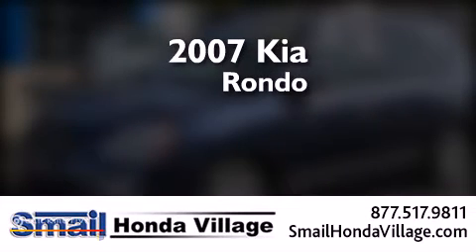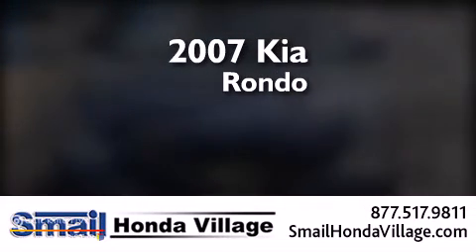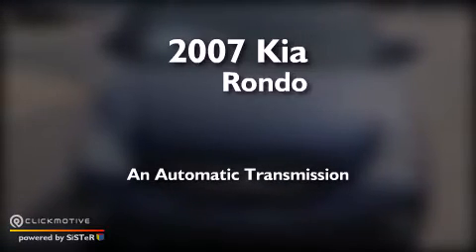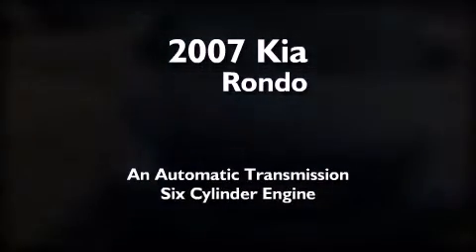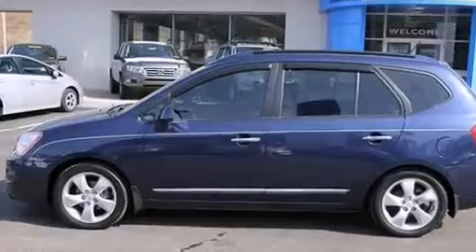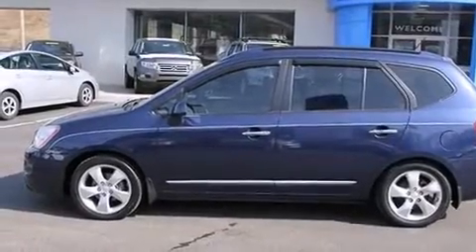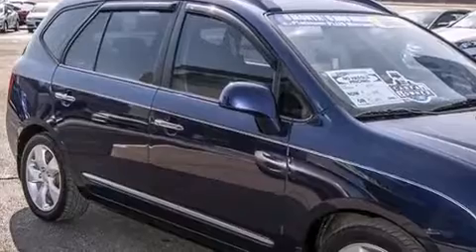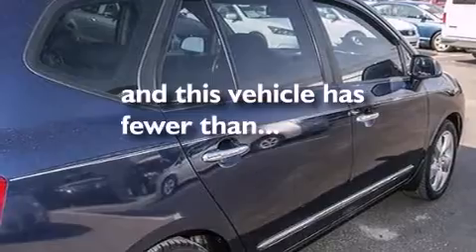Used 2007 Kia Rondo Greensburg PA 15601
We've been honored to serve the Greensburg PA area , we promise that your experience at our dealership will exceed your expectations ! Year : 2007 Make : Kia Model : Rondo Trans . : Automatic Exterior : Velvet Blue Miles : 36,663 Interior : Gray Stock : 99389A Smail Honda 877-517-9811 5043 Route 30 Greensburg , PA 15601